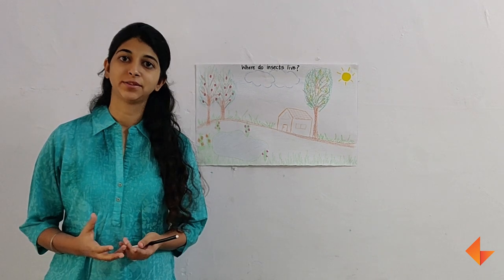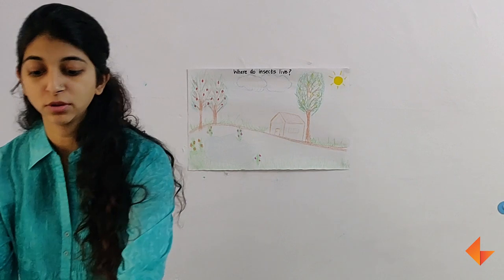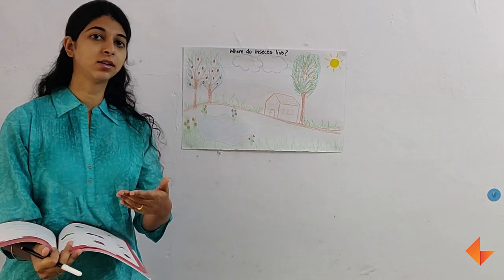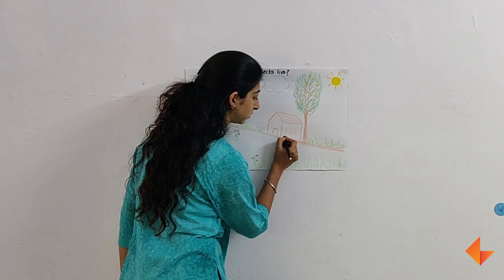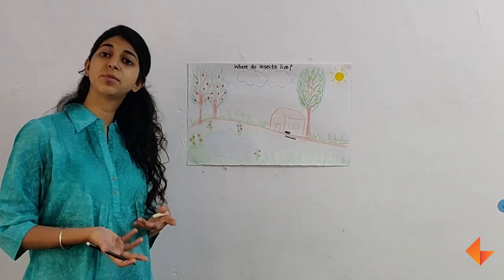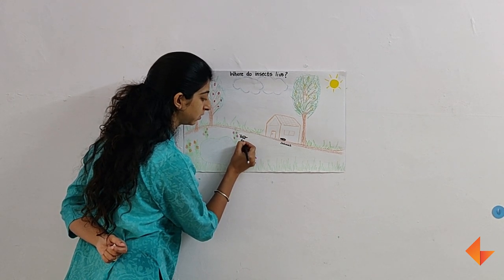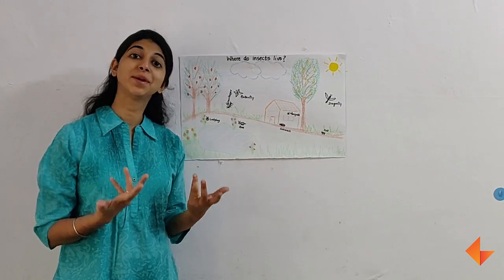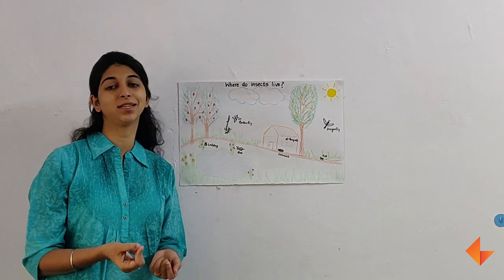Insect Habitat_KEF_EV_047